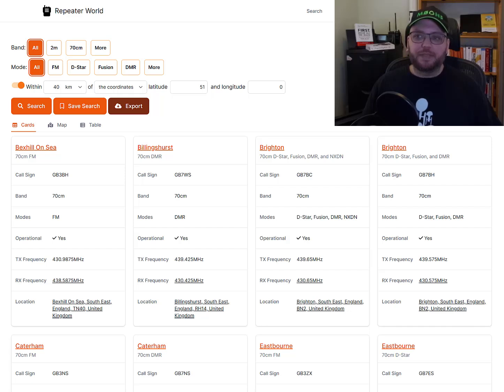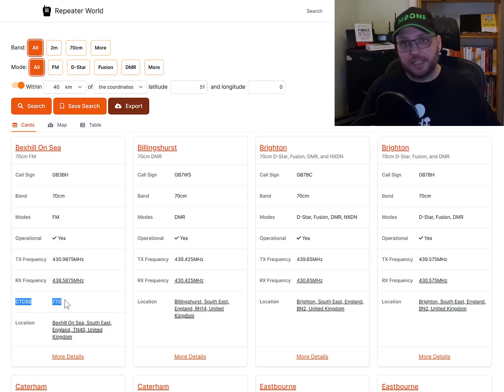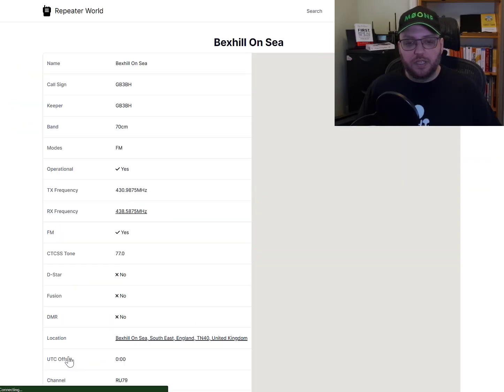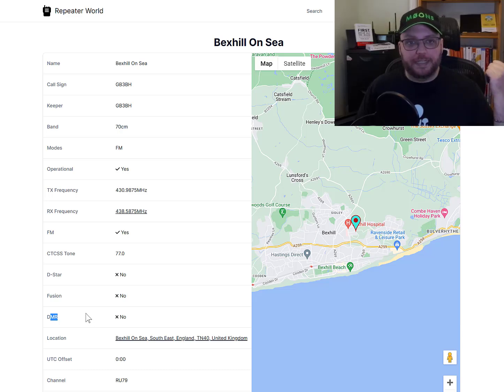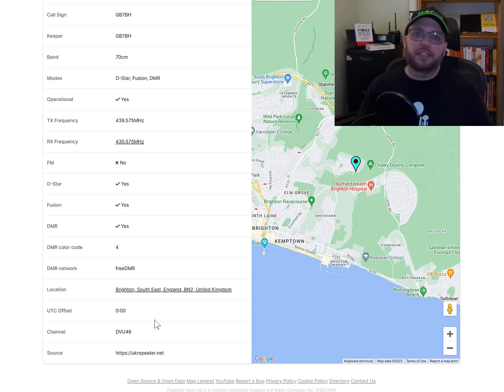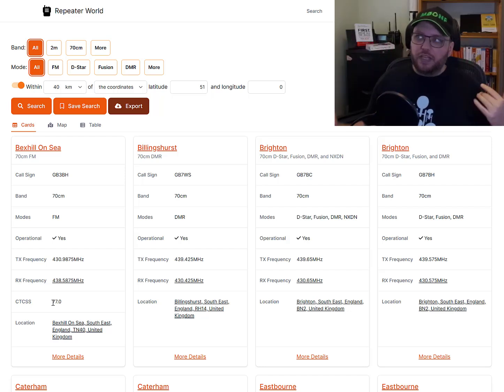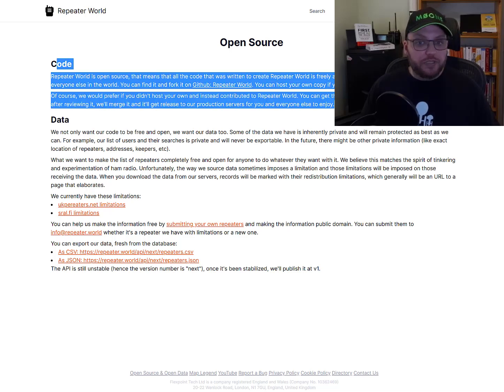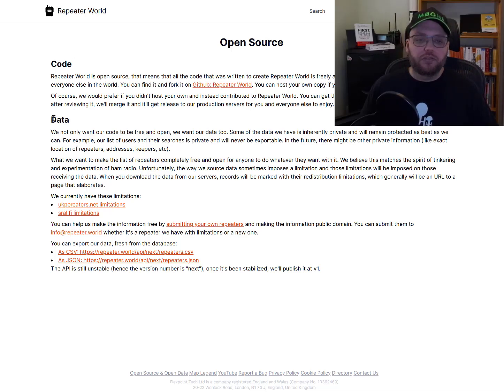Re-upload (29 June 2023) - CTCSS codes and open data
Re-uploading this video due to channel deletion.

Repeater World is an open source, open data, database of ham radio repeaters (also known as amateur radio) that can be accessed